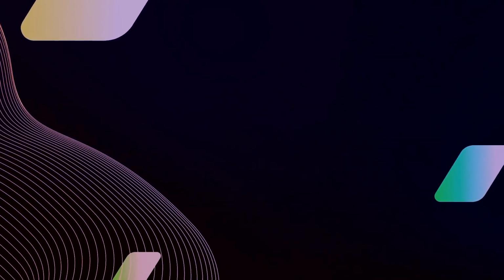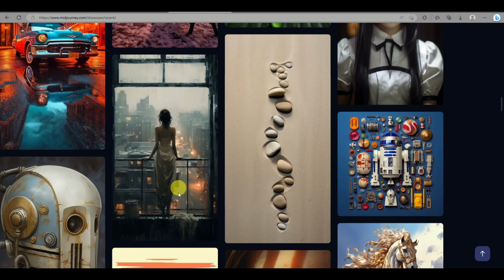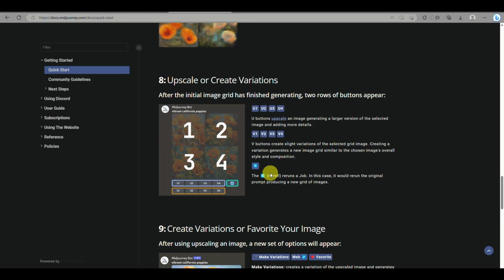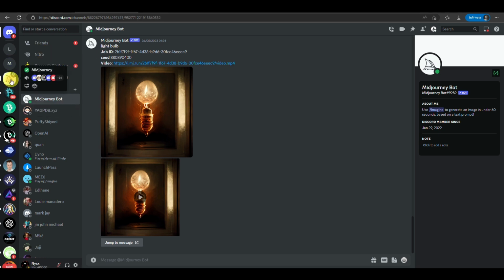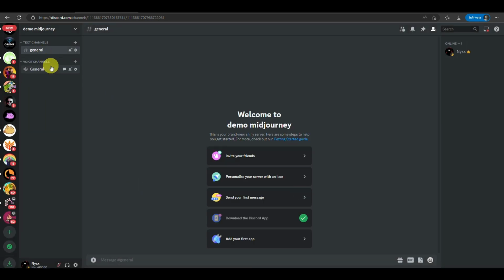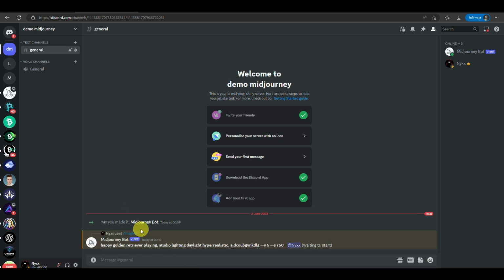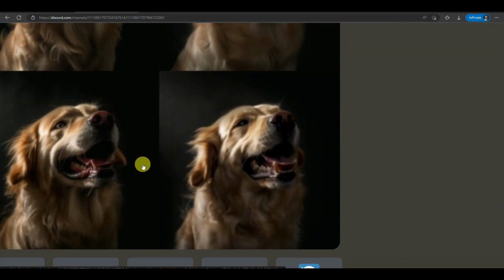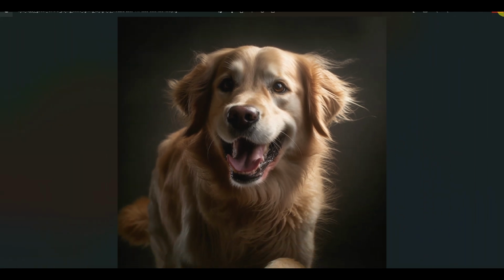Midjourney Tutorial (How to Get Started With Midjourney)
midjourney,
midjourney ai,
midjourney tutorial,